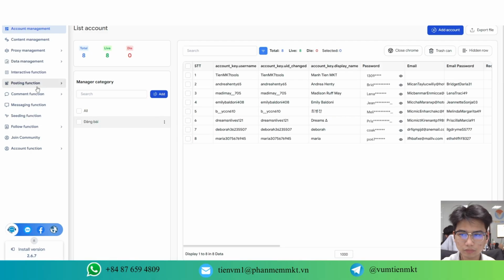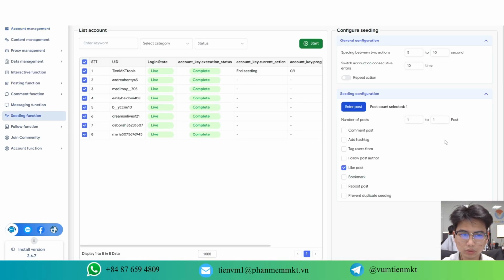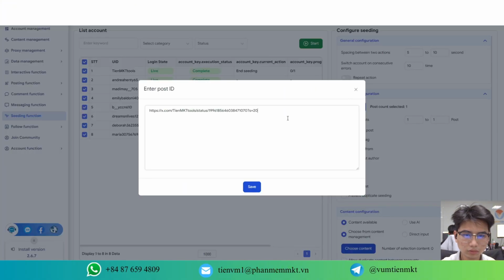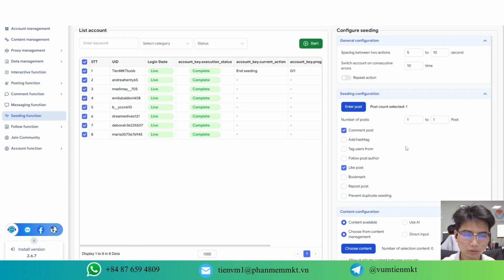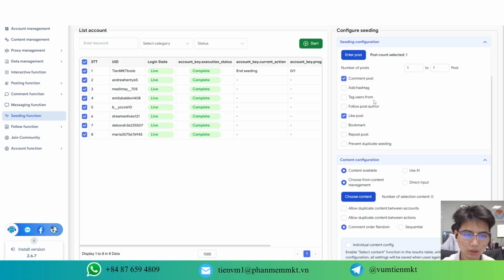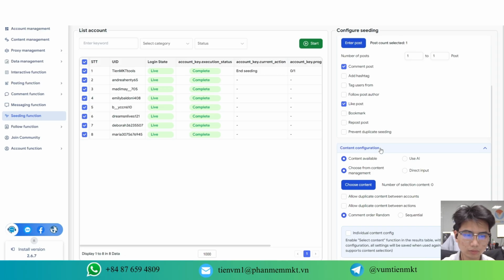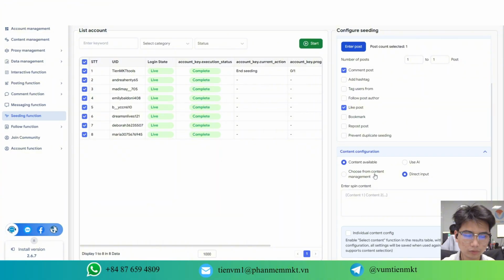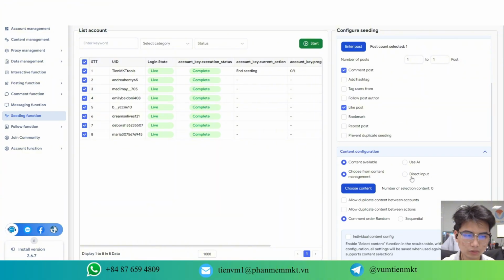How to Increase Tweet Engagement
This video shows how to use a software feature that boosts engagement on X posts, explaining why simple content isn't enough to stand out. Learn how to leverage x automation and twitter automation to keep your posts from being forgotten, enhancing your social media automation efforts. This approach significantly contributes to x growth and overall digital marketing success.